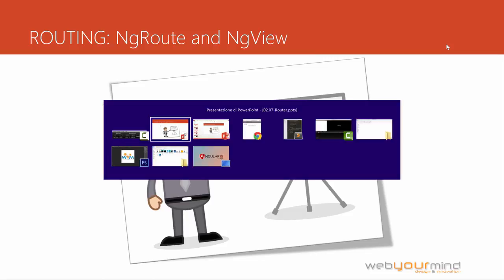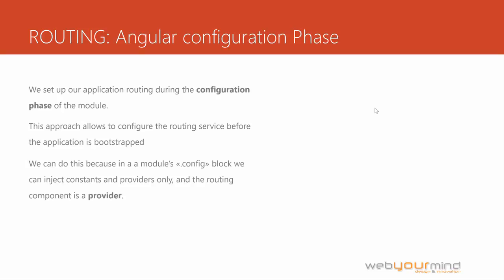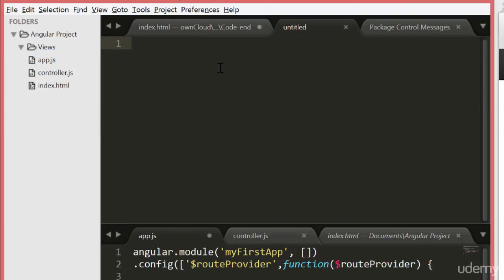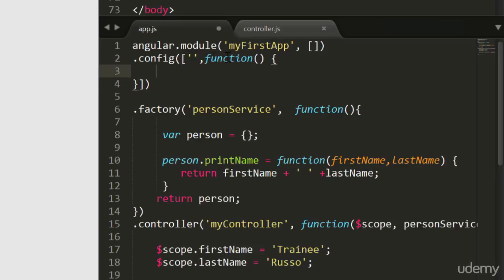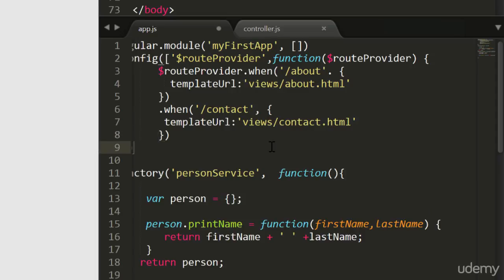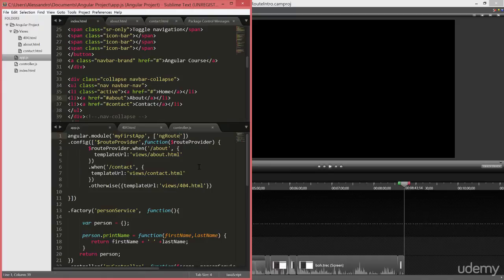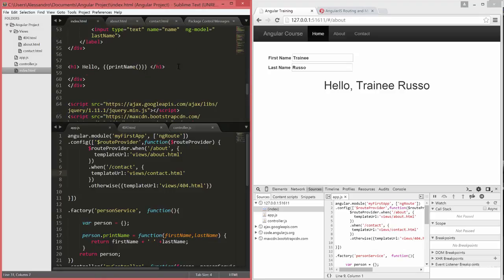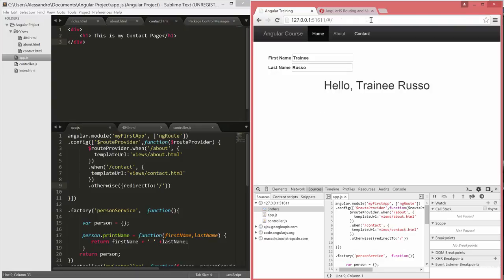03 Routing and Templating in AngularJs - 001 Routing Fundamentals